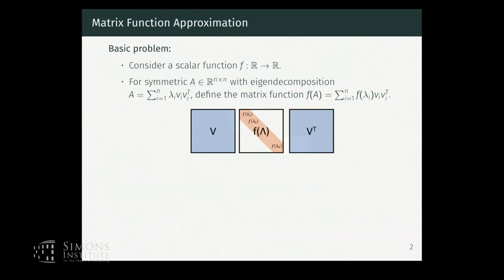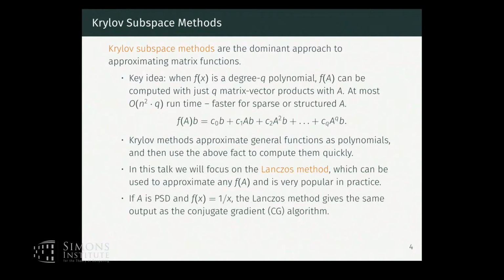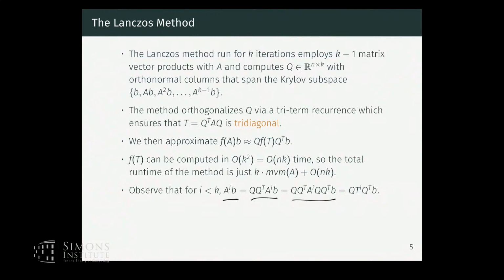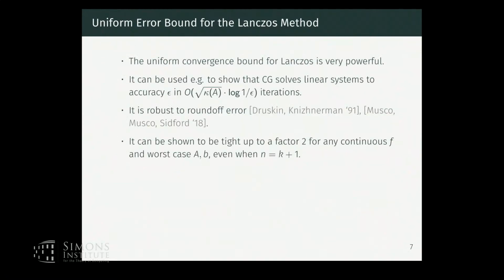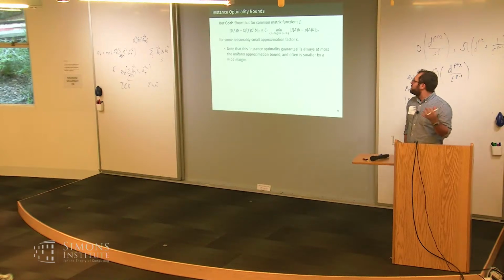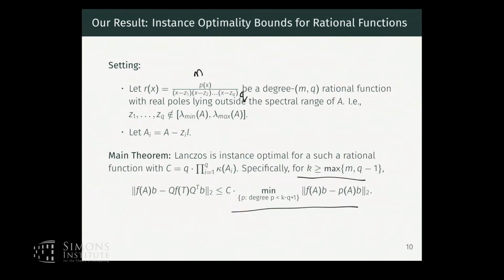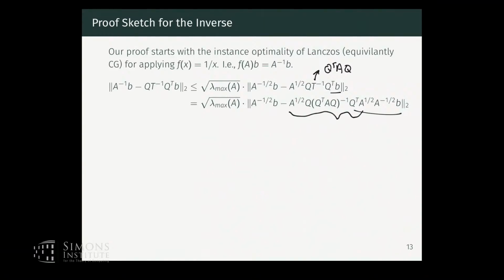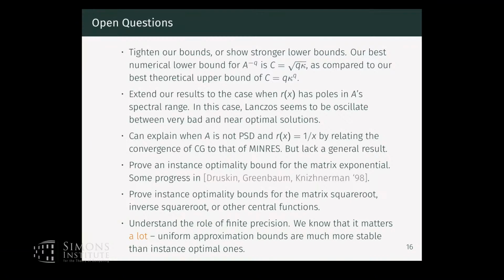Instance Optimal Iterative Methods for Matrix Function Approximation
Cameron Musco (University of Massachusetts Amherst)

The conjugate gradient (CG) method is one of the most widely applied iterative methods for solving positive definite linear systems. The method converges in the worst case at a rate depending on the square root of the system condition number, matching e.g., the rate of accelerated gradient methods. However, in practice, CG often converges much faster. This can be explained by well-known instance-optimality bounds, which show that CG’s error is bounded by the error of the best polynomial approximation to the matrix inverse on the specific input instance. This error bound is typically much stronger than the worst-case guarantee, explaining CG’s very fast convergence in practice. The conjugate gradient method is a special case of the more general Lanczos method, which can be used to approximate arbitrary matrix functions, such as the matrix square root and the matrix exponential. For such matrix functions, worst-case convergence guarantees can be proven on the accuracy of Lanczos. However, as in the case of linear systems, in practice the method typically far outperforms these worst-case bounds. Surprisingly, there is little theoretical understanding of this gap — and in particular, very few instance-optimal approximation bounds are known for general matrix functions. In this talk I will discuss recent progress towards proving instance-optimality of Lanczos for rational matrix functions and several other central classes of functions, by building on techniques used to analyze CG. I will discuss some of the many open questions that remain, as well as the possibility of giving even faster methods in some regimes via other approaches, such as stochastic gradient methods. Joint work with: Noah Amsel, Tyler Chen, Anne Greenbaum, and Christopher Musco